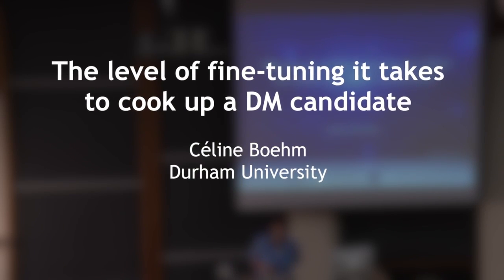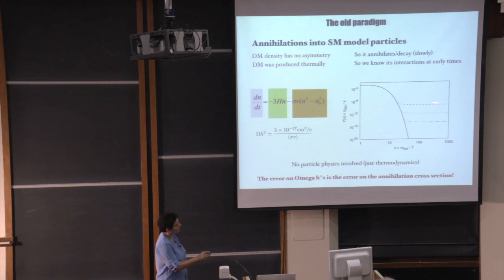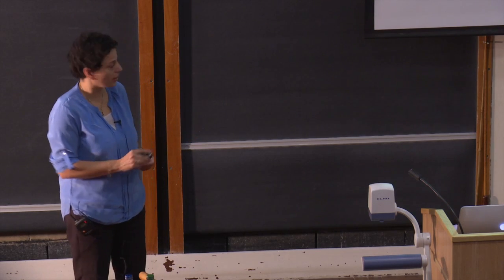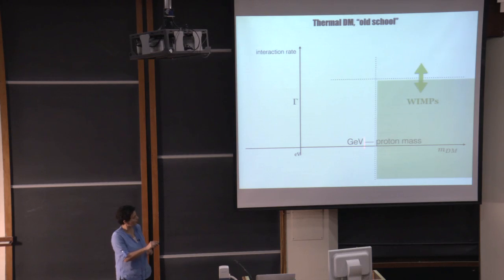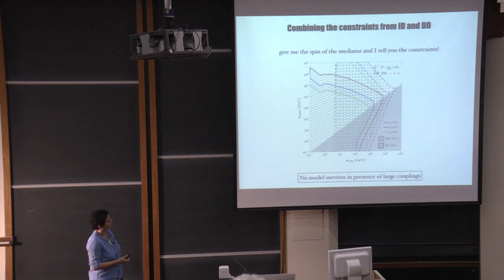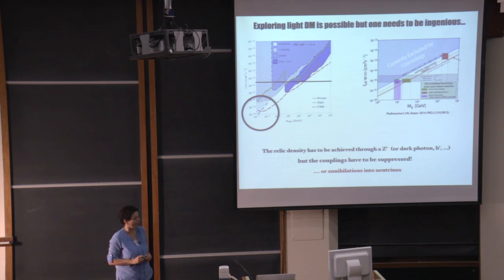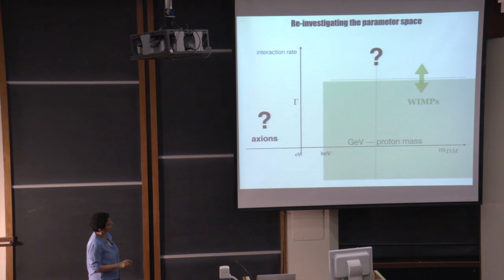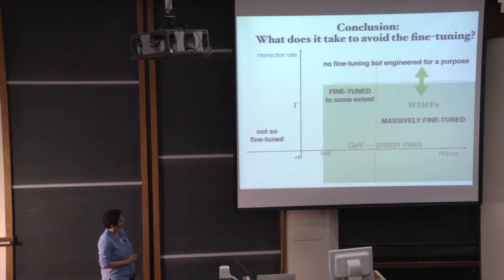Dark Matter(s): Celine Boehm, The Level of Fine-Tuning It Takes to Make a Dark Matter Model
Dr. Celine Boehm (Durham) discusses the possible dark matter particles and the constraints--theoretical and experimental--on their parameter space. This lecture was conducted at the Dennis Sciama Theatre at the Denys Wilkinson Building, Oxford, on September 8, 2016.